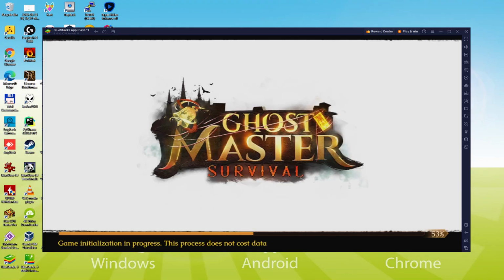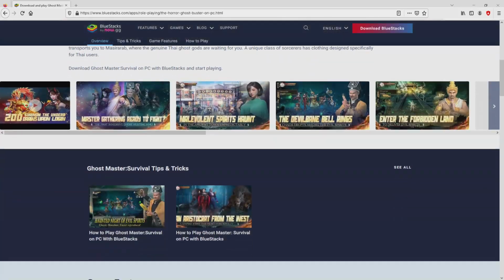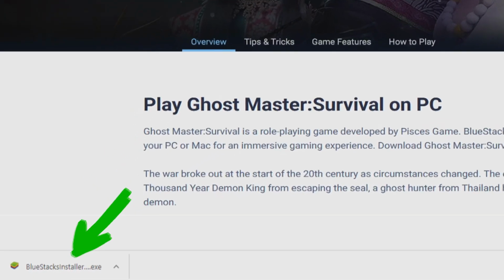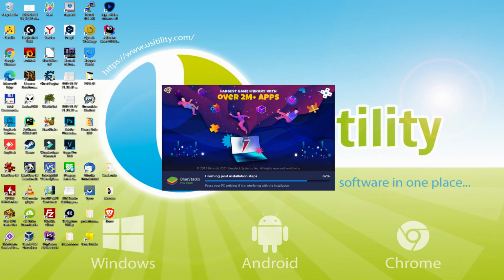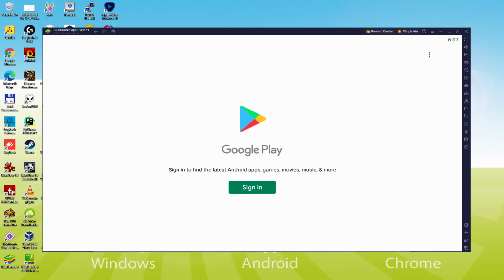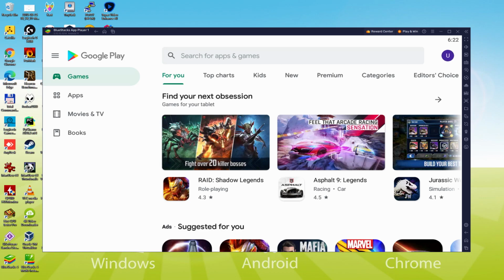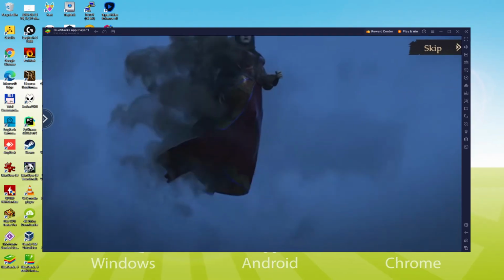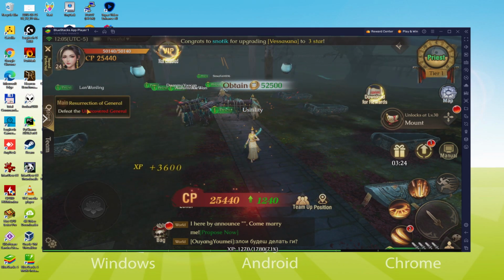🎮 How to PLAY [ Ghost Master: Survival ] on PC ▶ DOWNLOAD and INSTALL Usitility2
How to play Ghost Master: Survival on PC Download ▶ Windows 10/11/7/8

⚠⚠⚠ IMPORTANT ⚠⚠⚠ This method is for playing the free Ghost Master: Survival Android game on PC. It will install the official and legal version of Ghost Master: Survival from the Play Store. If you want to buy any item or object in the game, you will have to pay in the usual way, i.e. using PayPal, Credit/Debit Card, etc.

00:00 Intro
00:28 Go to BlueStacks website
01:14 Download Ghost Master: Survival on your Windows PC
01:31 Launch the installer of Ghost Master: Survival
01:45 Customize installation and change the install directory
02:12 Install Ghost Master: Survival on your PC
03:21 How to launch BlueStacks from the Windows desktop
03:54 Sign in on Google Play
04:42 Accept Google Terms of Service
04:51 Create a backup on Google Drive of your emulated device
05:03 Go to the BlueStacks desktop
05:13 Install Ghost Master: Survival on the BlueStacks emulator
05:48 Launch Ghost Master: Survival directly from BlueStacks
06:02 How to adjust the volume of Ghost Master: Survival
06:21 How to maximize the emulator screen
06:33 How to play at full screen
06:50 Customize BlueStacks keyboard options
07:12 How to change the game and emulator language
07:43 Receiving Email of new device connected to your Google account
08:22 Goodbye and greetings

Here are the instructions:

2) Click on Download Ghost Master: Survival on PC
3) Run the installer downloaded
4) Accept the Windows permissions to run the installer
5) Click on "Install Now".
6) Login to Google Play
7) If the game installation does not launch automatically, click on the Ghost Master: Survival icon on the BlueStacks desktop
8) Click the "Skip" button in the "Complete Account Setup" window
9) Click on the "Install" button
10) Click on "Open" and enjoy the Ghost Master: Survival on your PC

Hey there! The text you provided is in Russian, and I'll be happy to translate it for you into English. Here it is, translated in an informal tone:

"Attention all wizards, get ready to fight against an evil ghost!
An exciting MMO game about ghost hunting in an Asian style, which took 3 years to develop, is finally here!
In the game, you'll become a celestial master, taming demons and a shaman who slays devils. You'll embark on an exhilarating journey with other Asian demon tamers to hunt ghosts and tame devils.

Game Introduction
Background:
In the tumultuous beginning of the 20th century, wars were raging everywhere, giving birth to countless disgruntled souls. As a master of demon taming, you used a spell to strengthen the seal on the millennial demon king, so that he wouldn't break free. However, the prayer beads you carried awakened a slumbering ghost princess, who came back to life as a resentful soul powerful enough to destroy entire countries.

To save innocent lives, you gathered a Taoist priest armed with elixirs and talisman paper, capable of controlling thunder, a necromancer who could control ghosts and spirits, and a Taoist sorcerer who could use curses and healing..."

There you go! I hope this translation captures the essence of the original text in an informal tone. Let me know if there's anything else I can help you with!

If you want to download Ghost Master: Survival on PC it's very easy. Click on the above link, and follow the video instructions. BlueStacks, the Android emulator, will be installed on your PC so you can play easily on your Computer.

Ghost Master: Survival is a mobile game, but you can download and play it on PC in a few minutes.